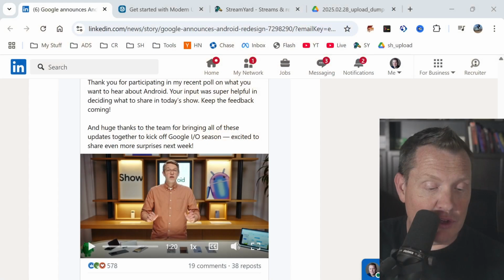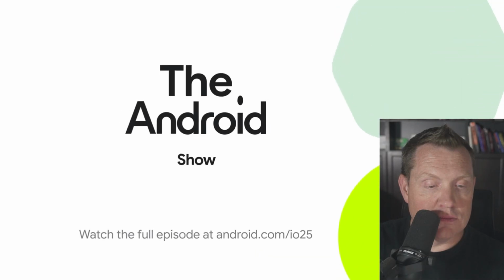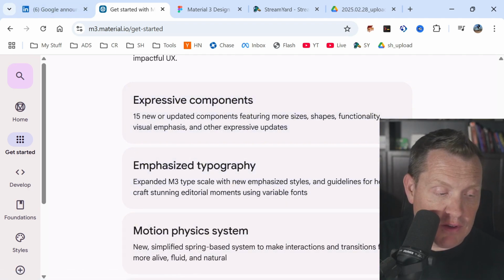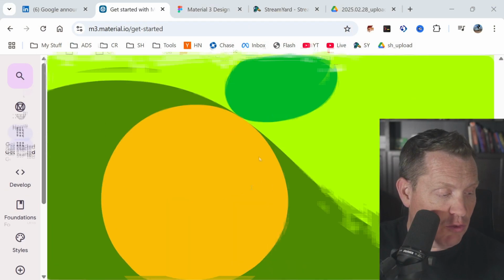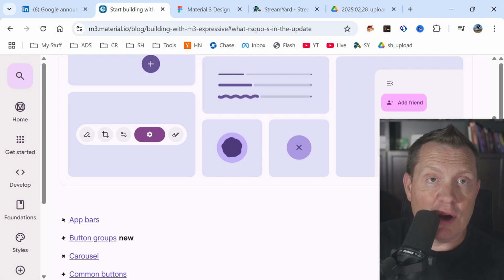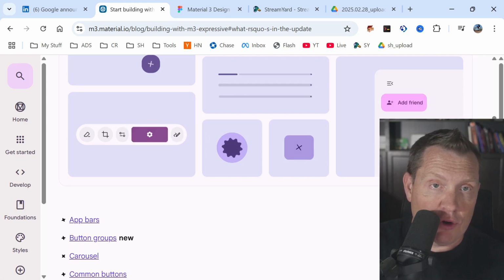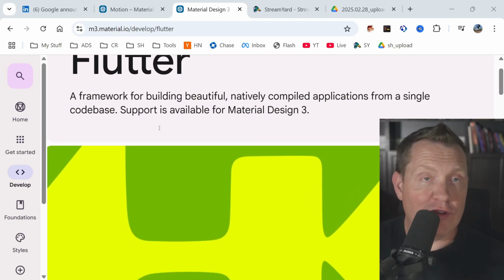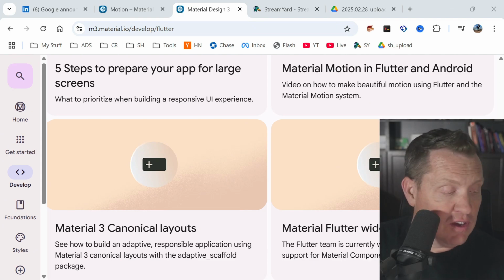Android's New Design Will Make Your Apps Look ANCIENT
Google is calling this the "biggest redesign in years" for Android, completely rethinking the visual language across the entire operating system.
Material 3 Expressive introduces a dramatic shift in philosophy, moving from the flat, minimalist approach of Material Design to something far more dynamic and engaging.
The redesign isn't limited to just Android phones - it spans the entire ecosystem including tablets, foldables, watches with Wear OS 6, and Google's own apps.
Every visual element is being reimagined: typography, colors, shapes, animations, transitions, and even the fundamental layout patterns developers have relied on.
In my 25 years of developing for mobile platforms, I haven't seen Google make such a comprehensive design overhaul since the original Material Design launch in 2014.
This signifies a critical inflection point where apps that don't adapt quickly will immediately look outdated and disconnected from the core platform experience.
The most striking aspect of Material 3 Expressive is its emphasis on natural, springy animations that make interfaces feel alive and responsive.
Google has completely rethought how UI elements interact, with notifications that physically respond to your touch and haptic feedback that creates a satisfying rumble.
The design introduces what Google calls "shape morphing" - fluid transitions where UI elements transform from one shape to another rather than simply appearing and disappearing.
These aren't just surface-level changes - they represent a fundamental shift in how Google believes users should emotionally connect with their devices.
After decades building software, I can tell you this level of attention to microinteractions and emotional response is unprecedented from Google.
This philosophical shift toward emotional design puts tremendous pressure on developers to completely reimagine how their apps feel, not just how they look.
Material 3 Expressive introduces serious depth to Android's interface through strategic use of background blur effects that were previously rare in Google's design language.
The Quick Settings panel, notifications shade, and recents multitasking view all now use blur to create a sense of layering and preserve context while navigating the device.
This represents a major reversal from the flat design principles Google has championed for nearly a decade with Material Design.
Developers who have optimized their apps for a flat interface will now need to completely rethink their approach to create harmonious experiences with the OS.
In my extensive experience building mobile applications, adapting to this level of visual depth requires significant architectural changes, not just visual tweaks.
This shift toward depth and context preservation shows Google is fundamentally reconsidering how users mentally model their interactions with applications.